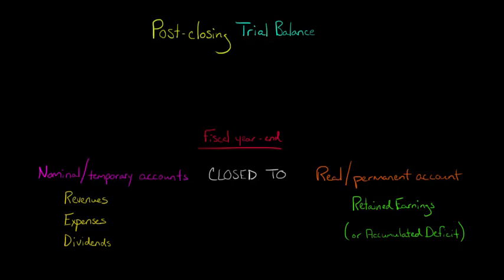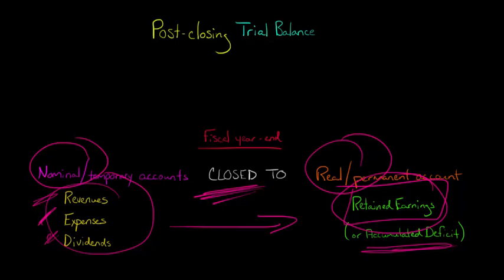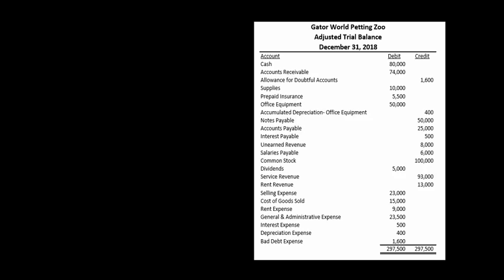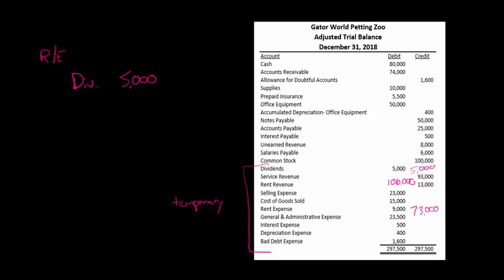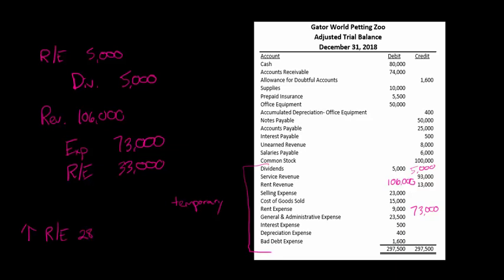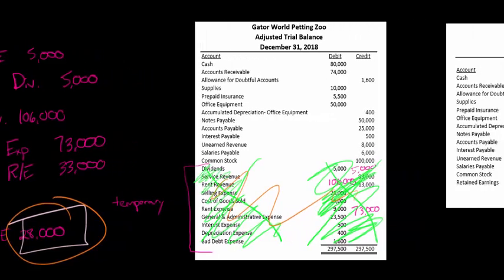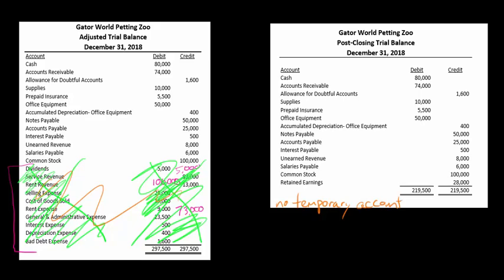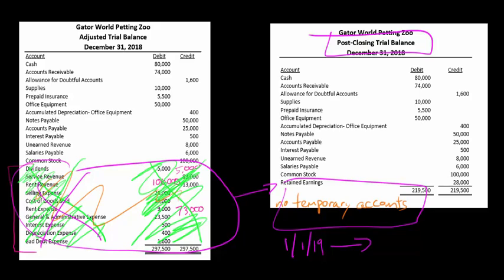How to Make a Post-closing Trial Balance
This video shows how a post-closing trial balance is created after the fiscal year-end closing process.  As part of the closing process, temporary accounts (revenues, expenses, and dividends) are zeroed out as their balances are transferred to the permanent retained earnings (or accumulated deficit) account.  Thus, the post-closing trial balance differs from the adjusted trial balance in that it does include any revenue, expense, or dividend accounts because these accounts have been made to have a zero balance as part of the year-end closing process.

ACCESS INDEX OF VIDEOS
CONNECT WITH EDSPIRA
CONNECT WITH MICHAEL
ABOUT EDSPIRA AND ITS CREATOR